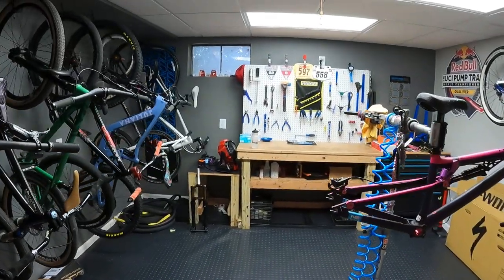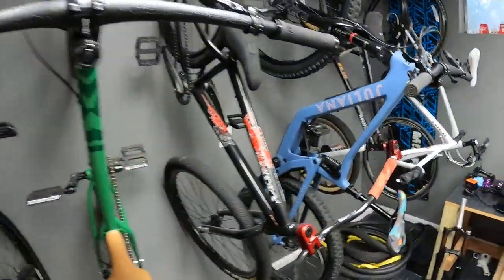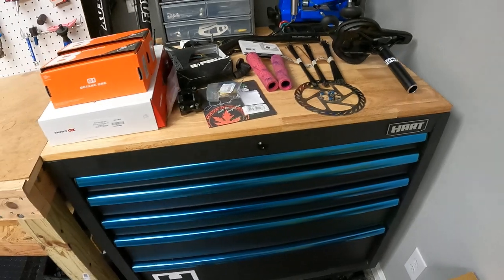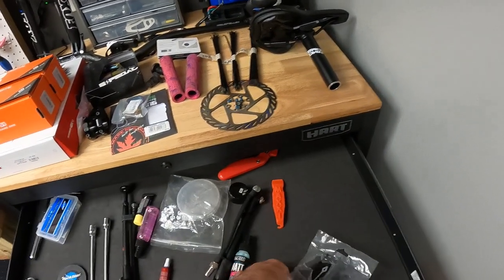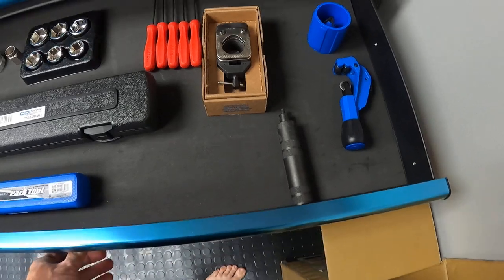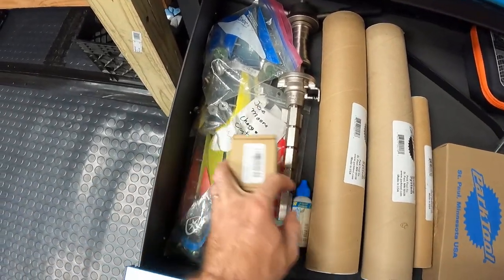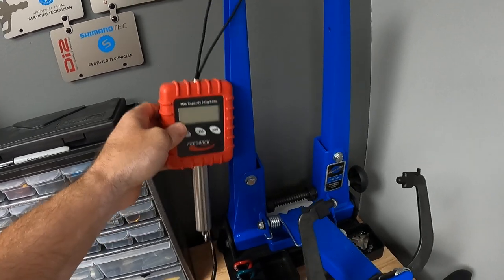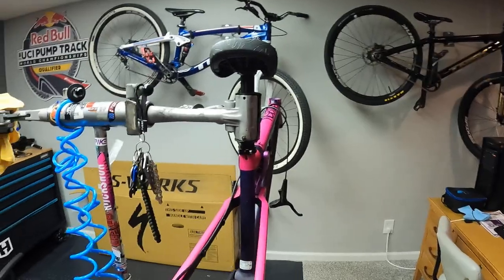Home Bike Shop -- My Basement Shop Tour of Tools and Space Setup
Well, after a bunch of feedback from a FB post I made, I went ahead and did a quick video of my small bike shop work space. Having a dedicated space makes it so much easier to work comfortably, and having the right tools is a big part of having a functioning space.

I'm always open to suggestions too, what tool do you love that you didnt see here? What else does my home bike shop need? I'm all ears!!